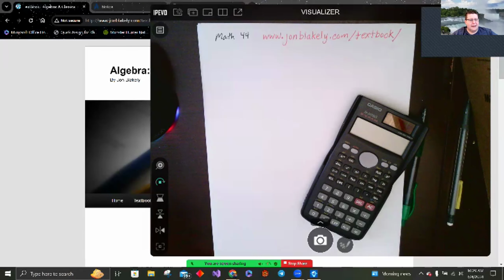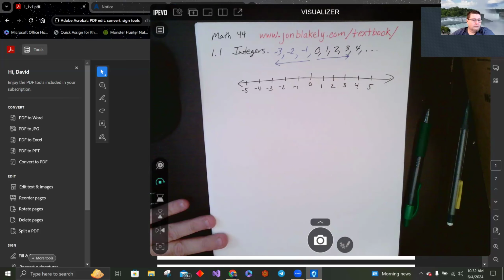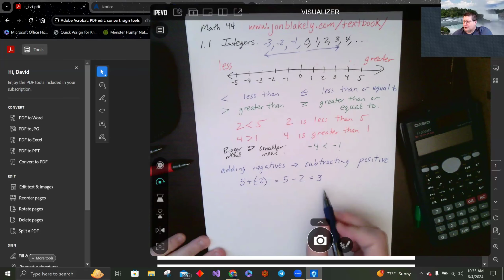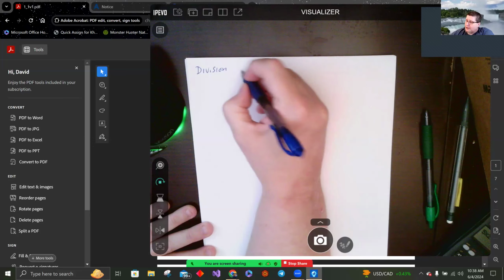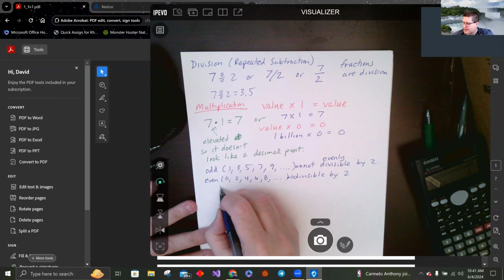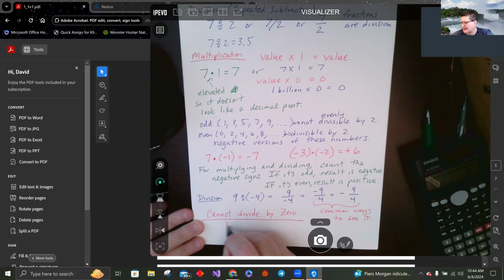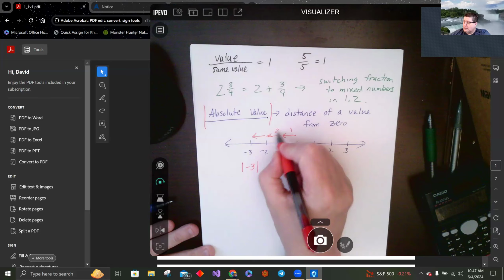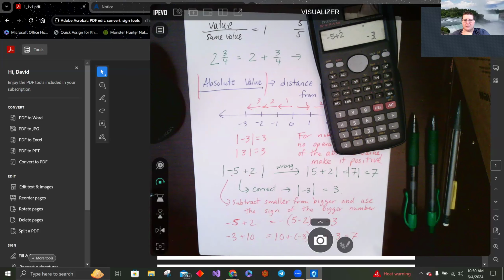Math 044 College Algebra using jonblakely.com textbook 1.1 Integers